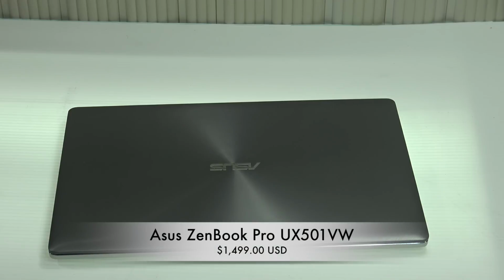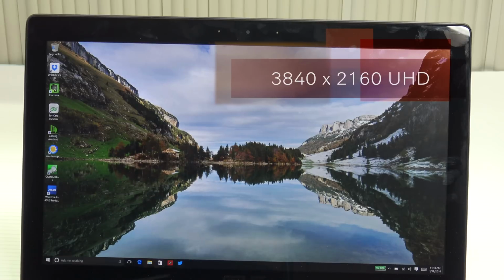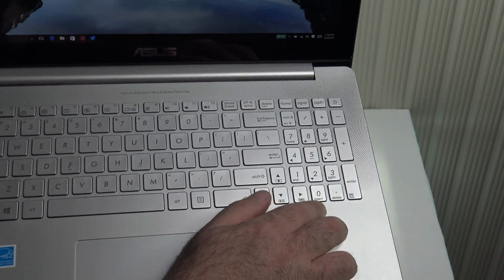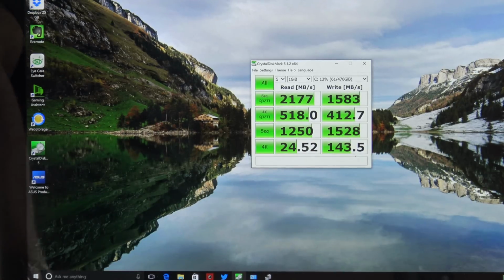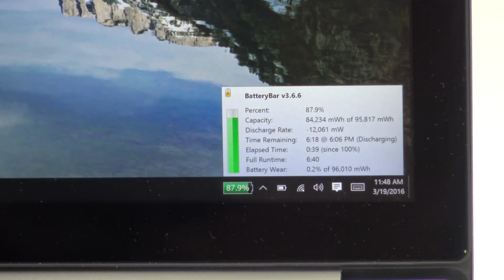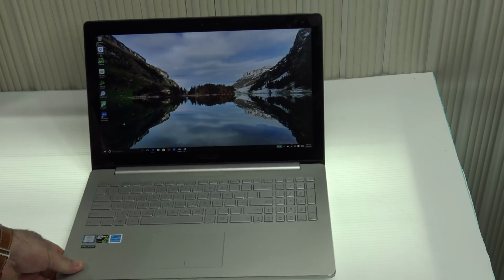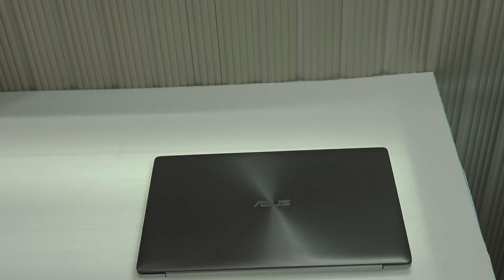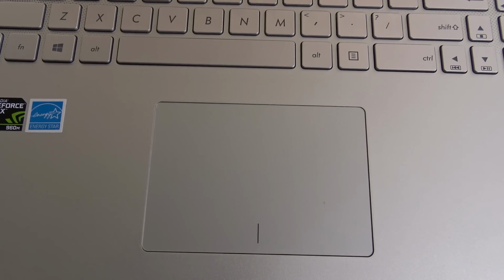Asus ZenBook Pro UX501VW Review (4K)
To Purchase

SPECS:

Max Screen Resolution 3840*2160 pixels
Processor 2.6 GHz Core i7 6700HQ
RAM 16 GB DDR4-SDRAM
Memory Speed 2133 MHz
Hard Drive 512 GB SSD
Graphics Coprocessor Nvidia GTX 960M 2G
Wireless Type 802.11 A/C
Brand Name Asus
Series Zenbook
Item model number UX501VW-DS71T
Product Dimensions 10 x 15.1 x 0.8 inches
Item Dimensions L x W x H 10 x 15.1 x 0.8 inches
Color Silver
Computer Memory Type GDDR5
Flash Memory Size 512
Hard Drive Interface Solid State
Optical Drive Type No
Audio-out Ports (#) 1
Power Source AC